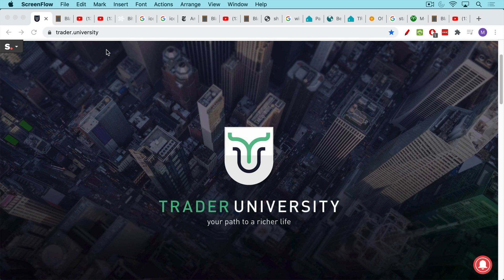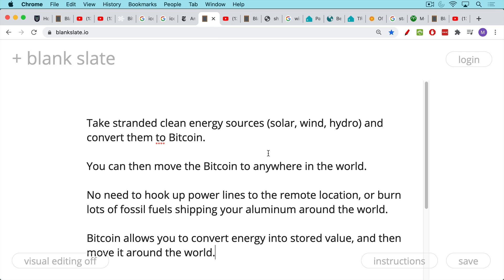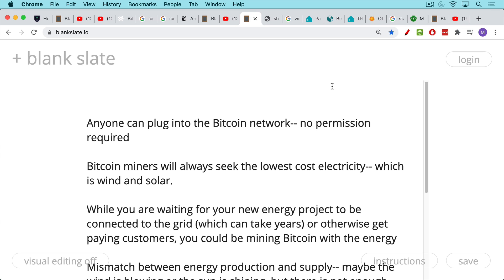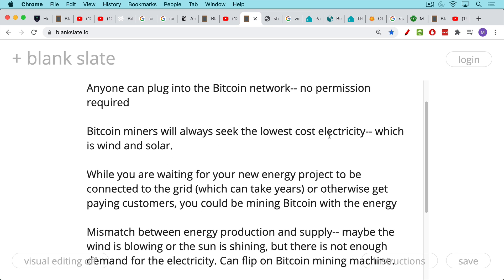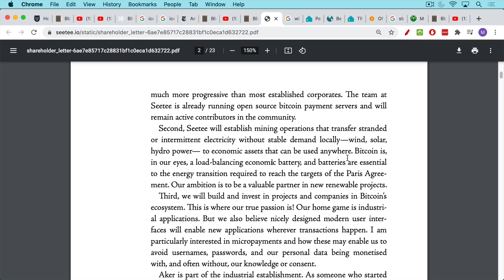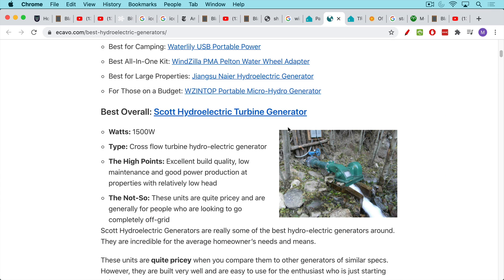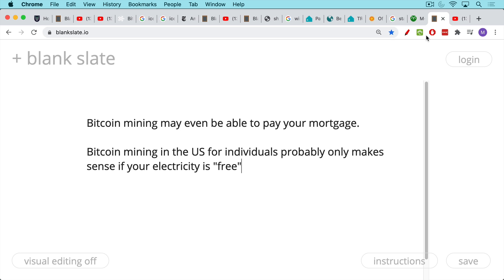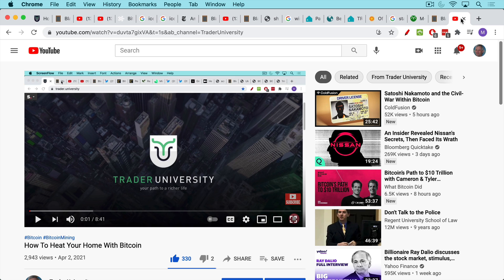Bitcoin Is A Battery (And Off-Grid Living)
Get my new Bitcoin book:

In this video, I discuss how Bitcoin can be used to convert stranded clean energy sources into stored value, which can then be sent to anywhere in the world. This has important applications also for those interested in funding a remote living set-up using Bitcoin.

New energy projects can monetize themselves using Bitcoin while they are waiting to be hooked up to the grid. Also Bitcoin miners can be used to balance supply/demand for electricity generated by renewables.

Rather than boiling the oceans, it is more likely that Bitcoin is part of a renewable energy solution.